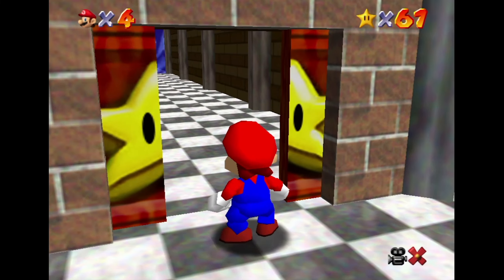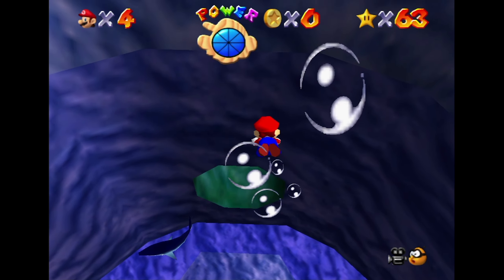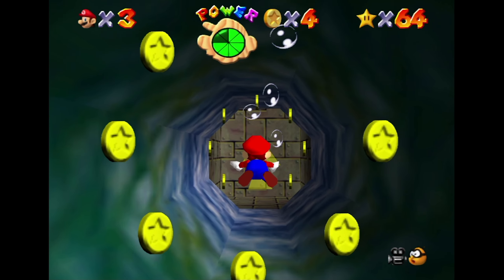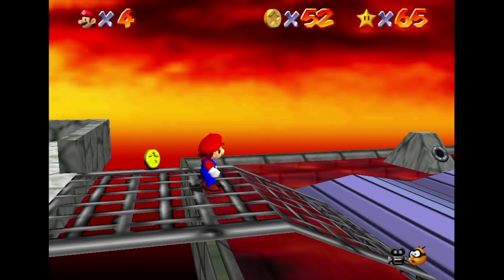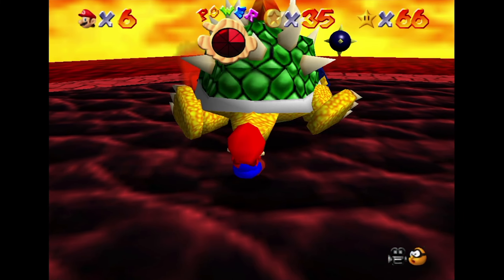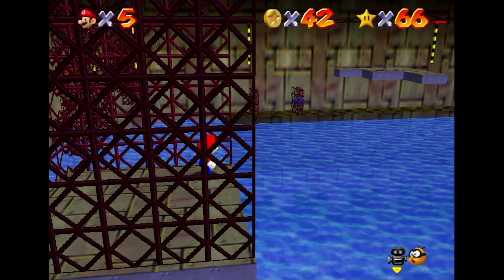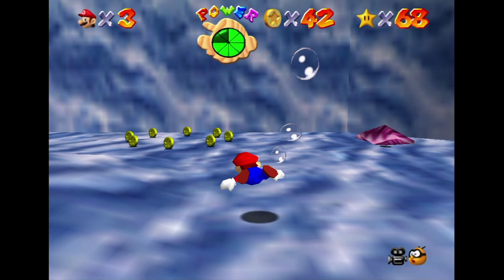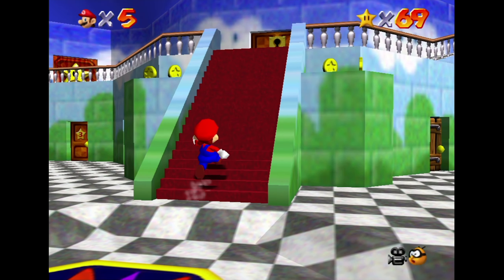Bowser in the Fire Sea | Dire Dire Docks | 100% All Stars! | Super Mario 64 | Part 11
Description:
On a bright, sunny day in the Mushroom Kingdom, Mario goes to visit the princess but finds her castle eerily empty. Leaping through pictures hanging from the walls, he enters 15 magical worlds in a quest to collect the 120 Power Stars pilfered by evil Bowser and save the day. The game's vast worlds teem with daunting obstacle courses, hidden items, puzzles and more than 30 types of enemies. Take advantage of Mario's large selection of moves, including running, jumping, swimming, stomping, punching, and even backward somersaulting! Special caps give him short-lived powers, including the ability to fly. Super Mario 64 features unmatched camera control that makes adventuring in its 3D world a snap, even for newcomers.